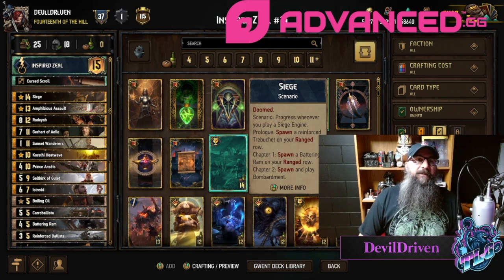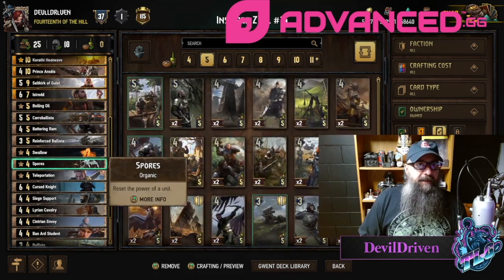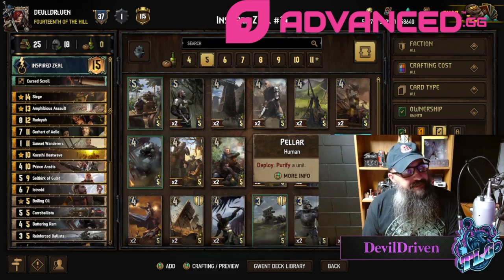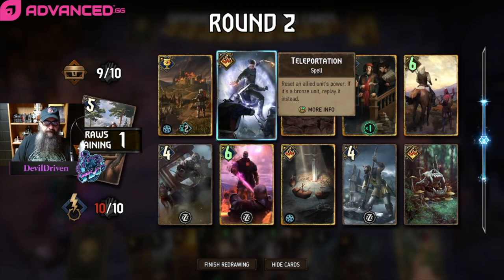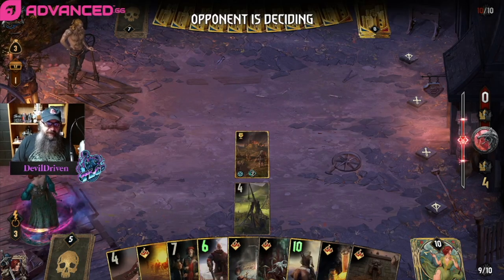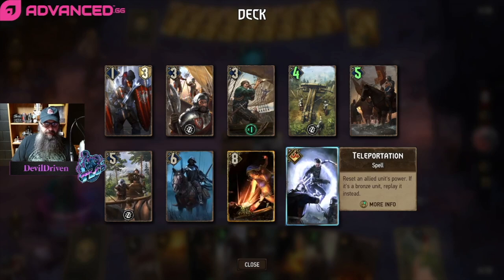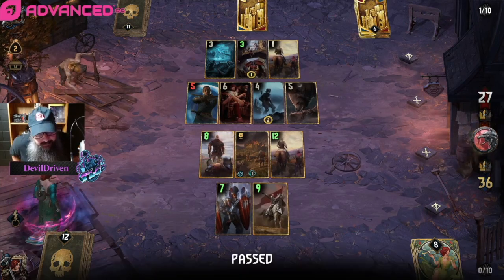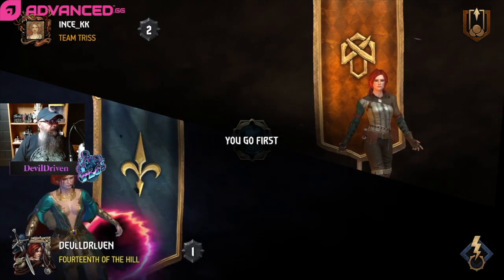[GWENT] SUNSET WANDERERS (INSPIRED ZEAL)